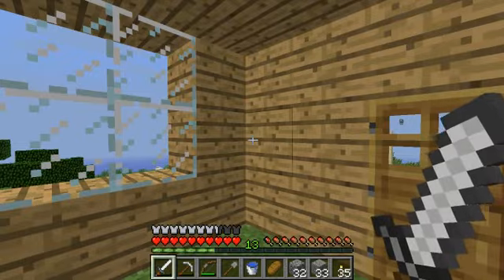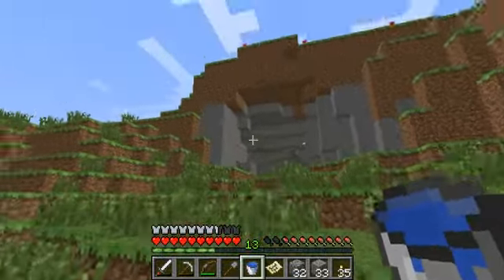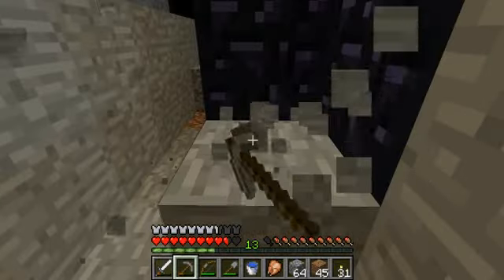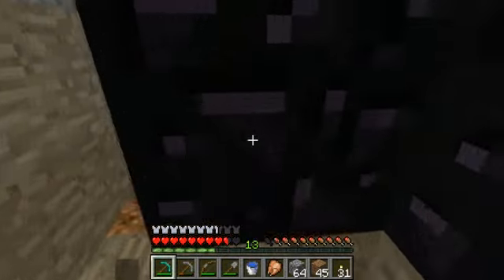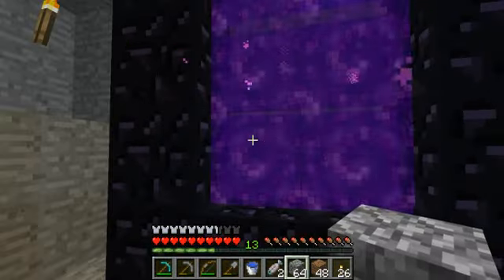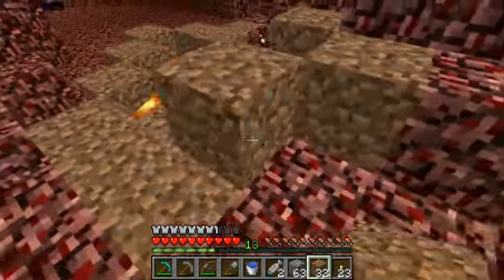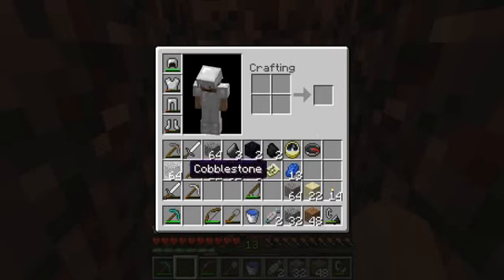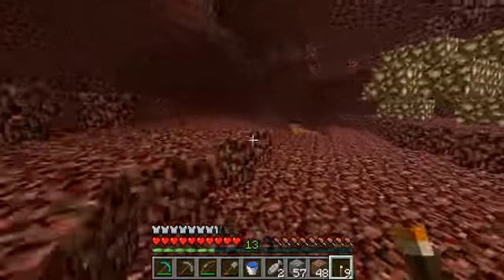Joel Safari : Minecraft Part 22 : Return to the Nether!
We go exploring, then we go digging, then we go back to the Nether in this excellent plus size episode!

Minecraft was made by Mojang!